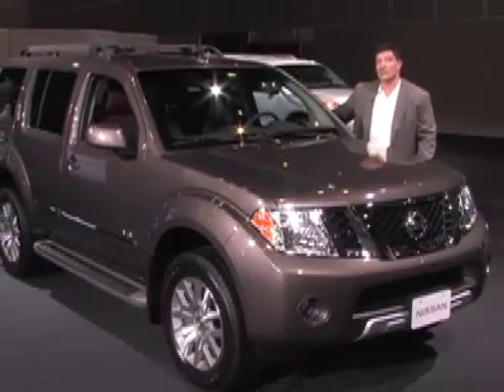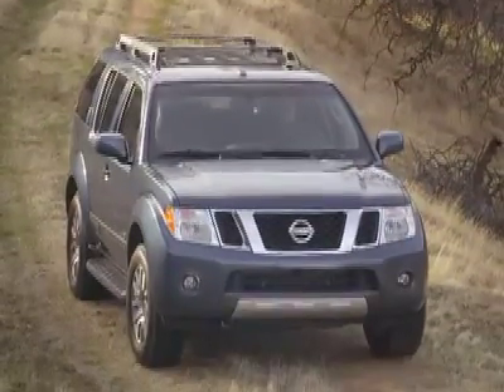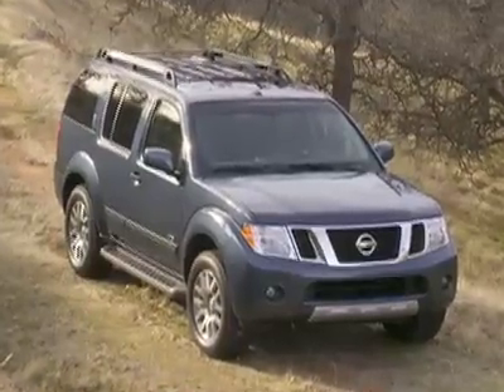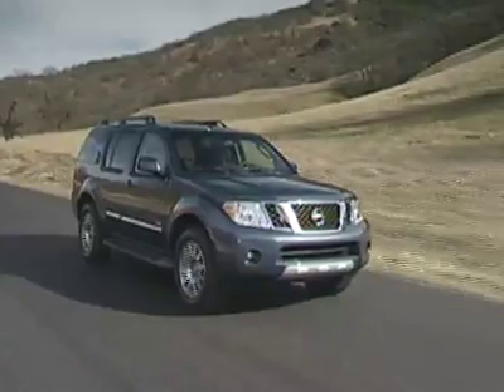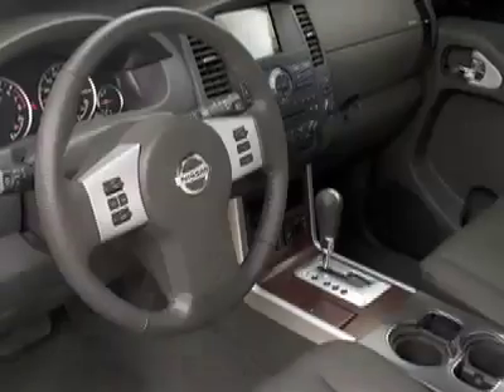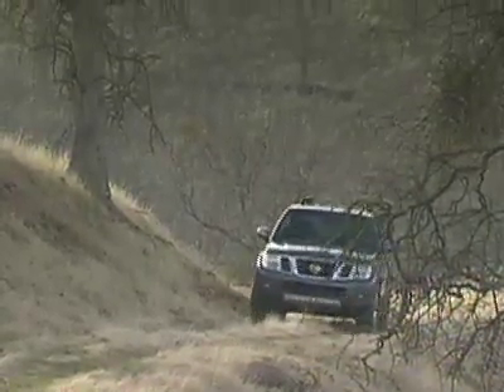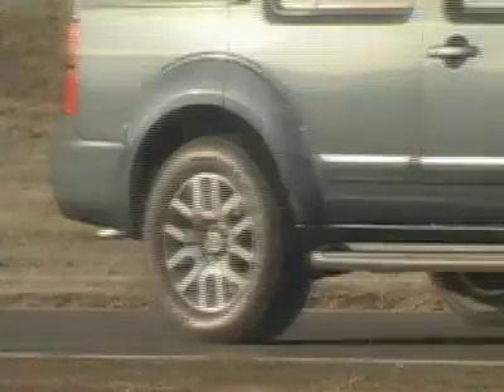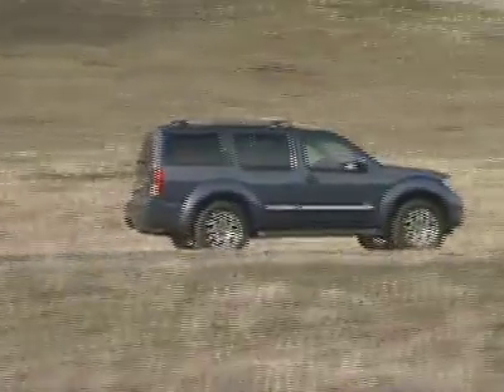In The Driver's Seat of the 2008 Nissan Pathfinder